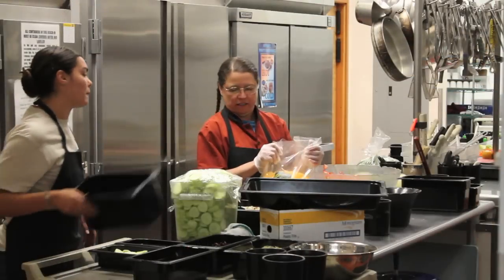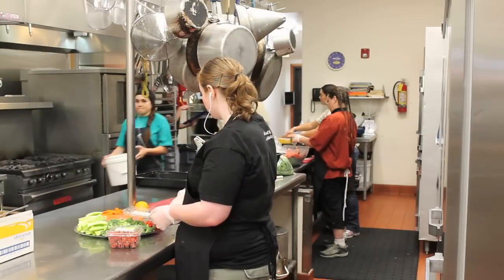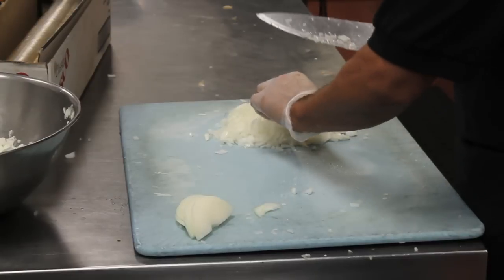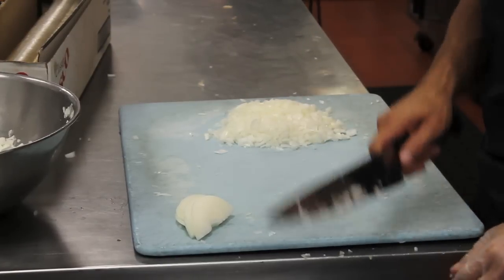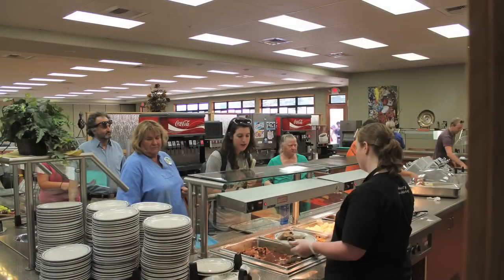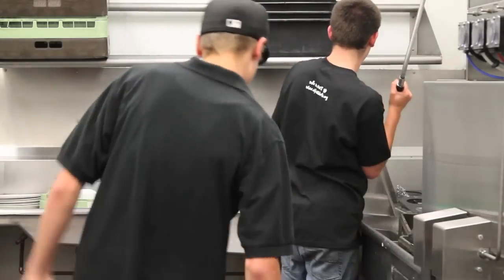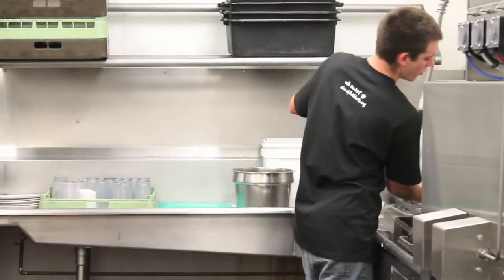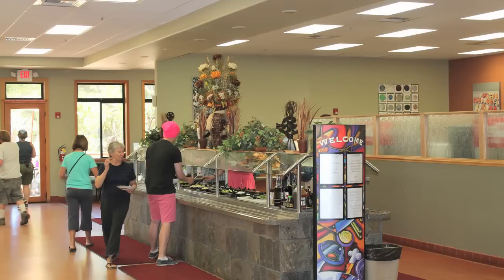Idyllwild Arts - Nelson Hall Kitchen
Idyllwild Arts Academy - Dining Hall with Chef Shell.